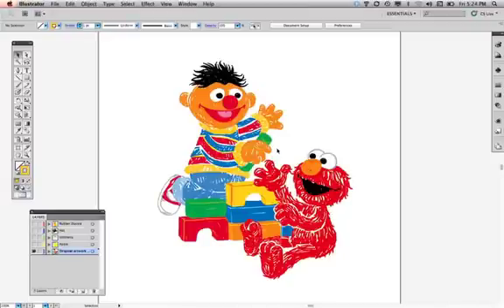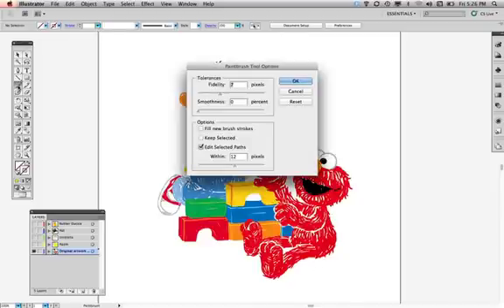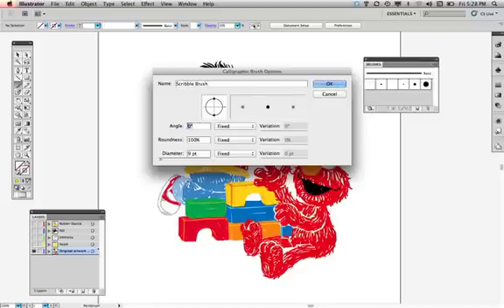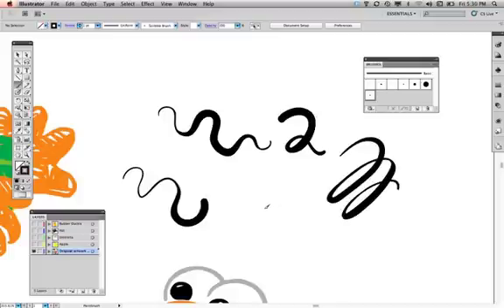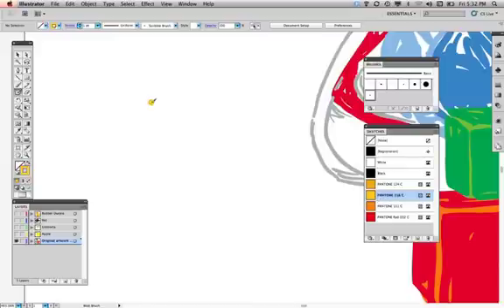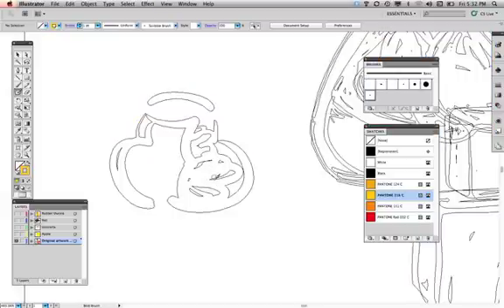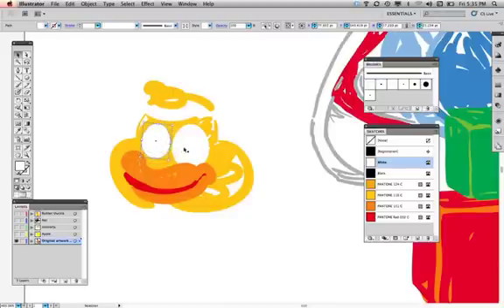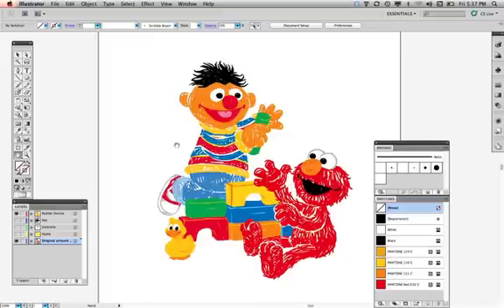Adobe Illustrator: Scribble Brush Tutorial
Hi, my name is Diana Leto and I am a full time artist for Sesame Street. This is a tutorial I did live at Adobe MAX for a session named "The Art of Sesame Street". The full session is one hour long but here is my live tutorial.